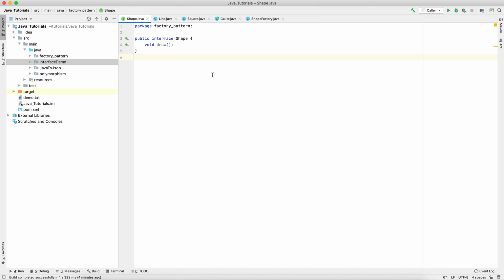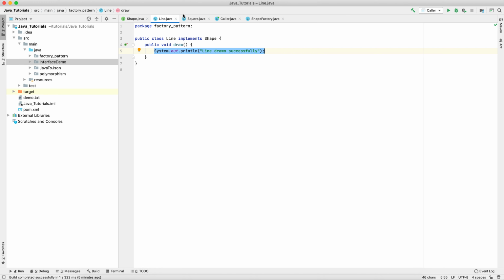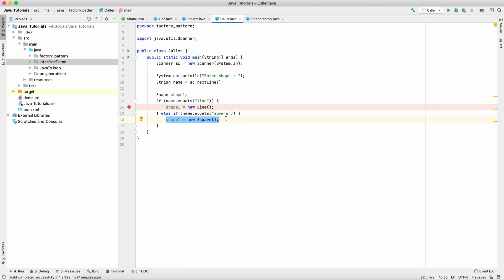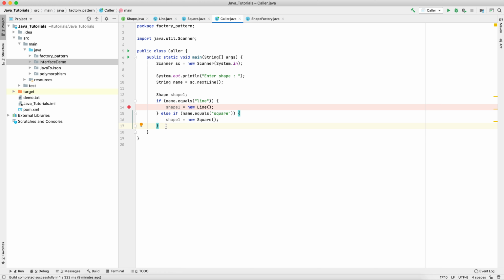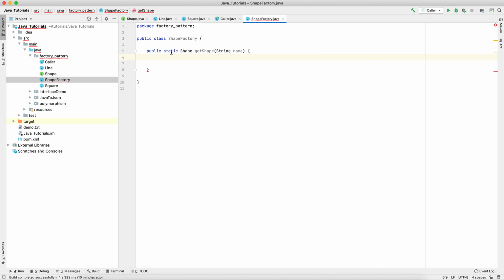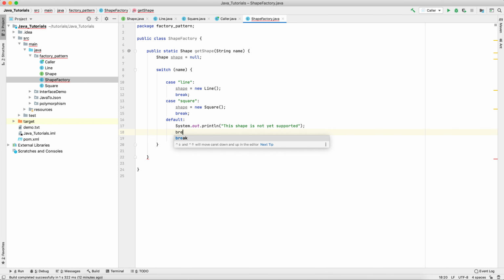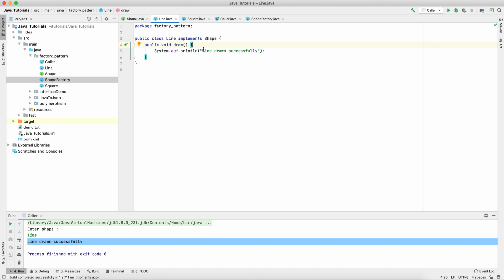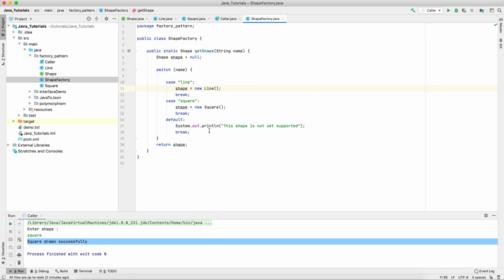Java Tutorial - Factory Design Pattern in Java | Design Patterns in Java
This tutorial describes one of the very useful & widely used design pattern in Java i.e. Factory Design Pattern.

Watch out the tutorial for the complete information about the same